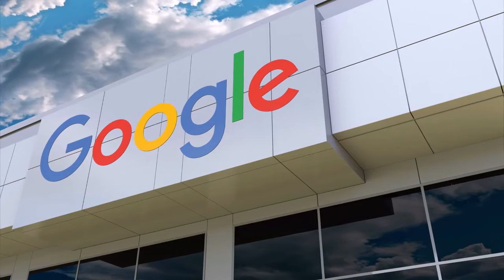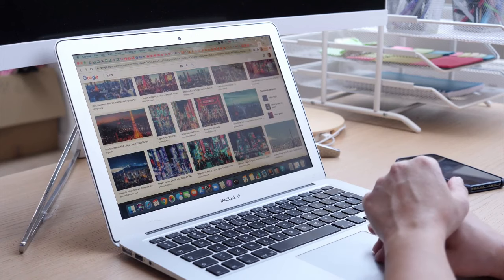How to Explain the Apple iOS Tracking Impact With Facebook Ads to Clients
What to do next with the Apple iOS tracking update.

Important information that you will need to know if you are running ads on Facebook.

This video is part of a special presentation all around the recent launch of Apple iOS 14.5 which asks app users if they would like to be tracked by 3rd party applications.

Google will also soon be eliminating the tracking cookie next year, so it's time to get prepared for all the upcoming changes to Facebook ad tracking.

Do you install the Facebook CAPI?

How do get 100% set up for all these Apple iOS 14.5 Changes?

This video is a recording of a Q&A session during our BELT Method Office Hours for our Premium BELT Method members.

Tom Earl asked, "How do we explain to clients about all of these iOS tracking changes?"

We have taken the audio from that question and added in some background images. You may just want to listen to this video and everything we share in it. Listening to the audio only is perfect. The video is not required to consume all of the information.